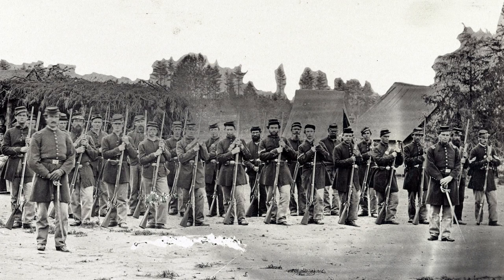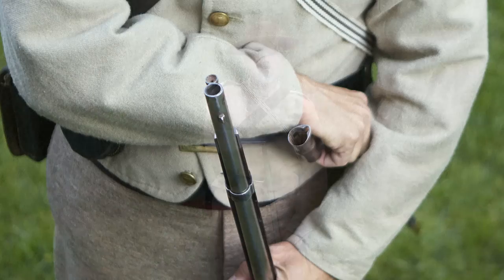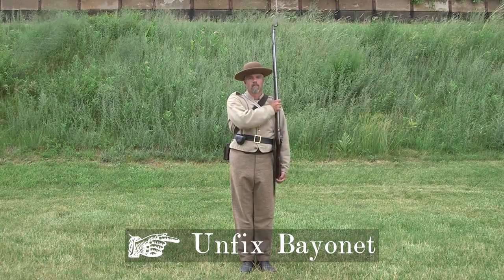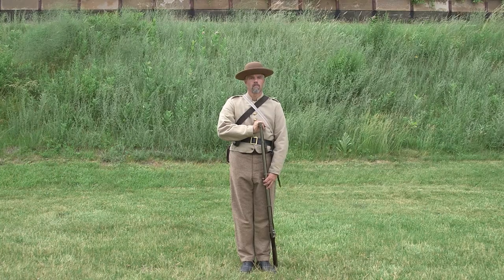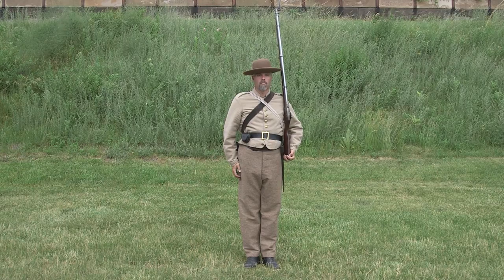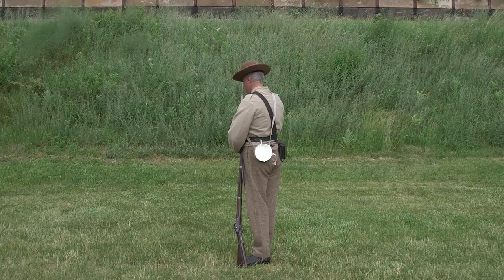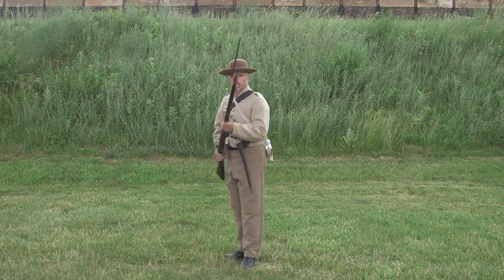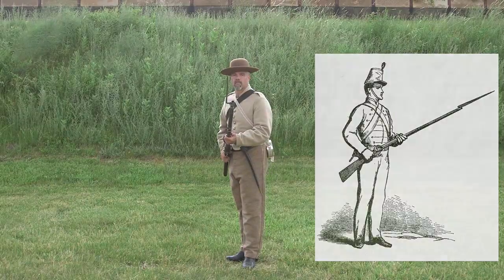Gilham's Bayonet - Vol. III, Episode 14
This week on the Civil War Digital Digest we continue the series on Gilham’s Musket Manual.  This episode focuses on  working with the bayonet for the musket.  While utilizing the Gilham’s manual techniques there are tips that work across other manuals, Union and Confederate.  In particular, look for the floating pointing hand to hear the tip when fixing the bayonet.